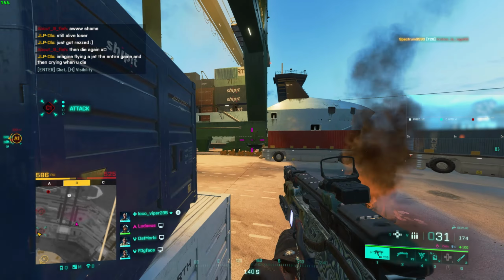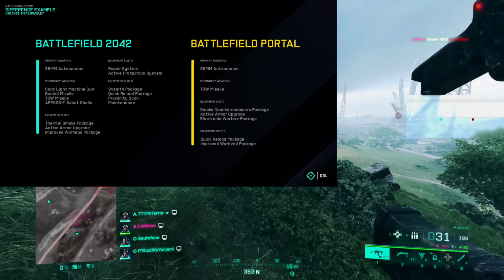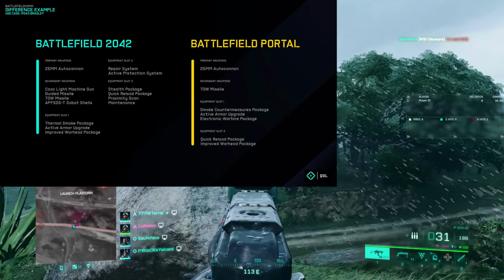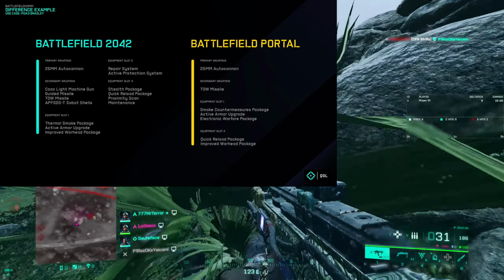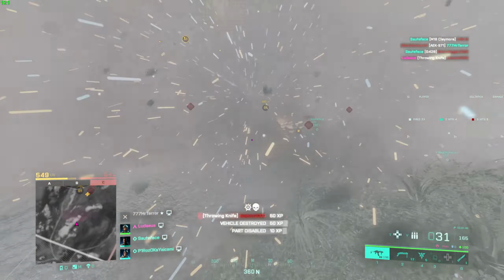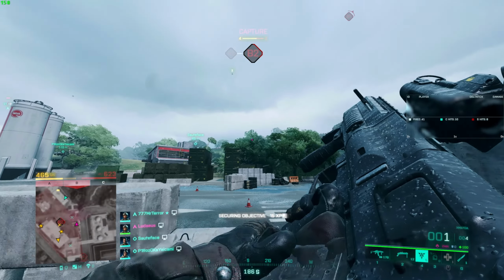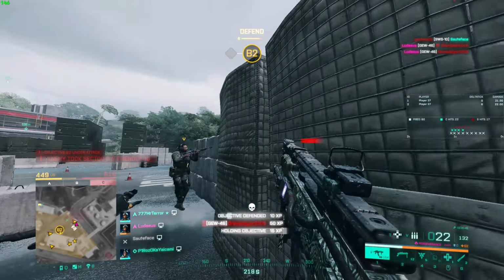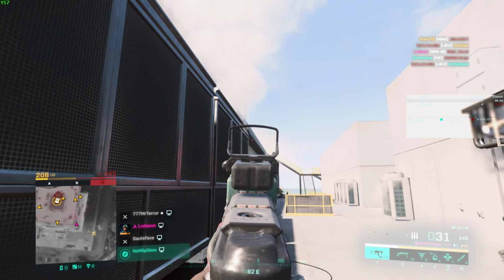NEW CONTENT FOR Battlefield 2042 in 2025! M3A3 Bradley and BMP-2 ADDED TO AOW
GEW-46, the classic G36C Is an absolute monster of a weapon though it did get a huge accuracy nerf a few patches, But I really like this AR, its a very comfortable. its well rounded and packs a punch. Definitely one of the better guns in the game would highly recommend it to anyone!

Intro 00:00
NEWS 00:02
Loadout options 00:56
Outro 6:44